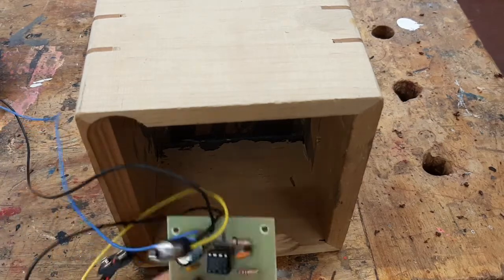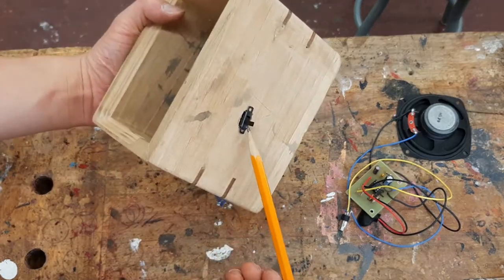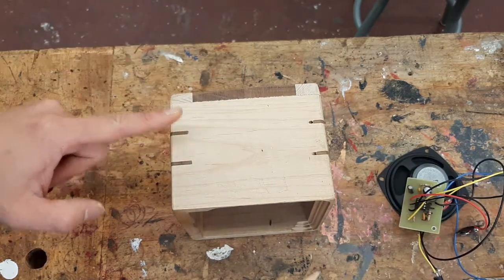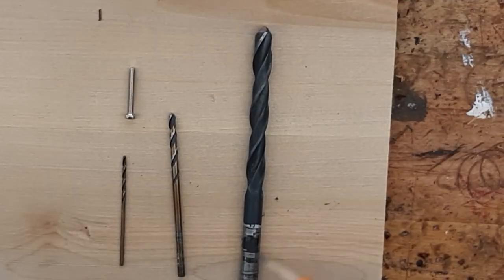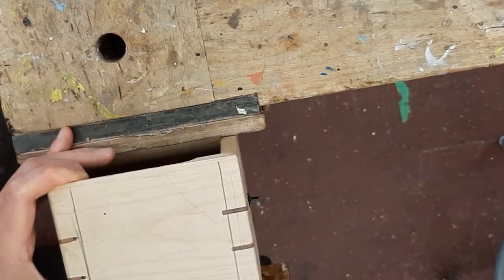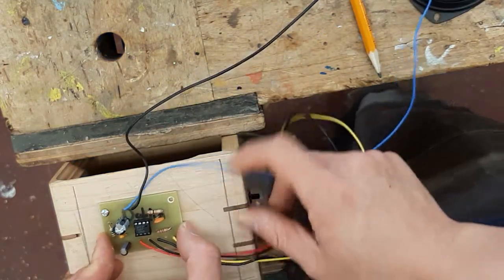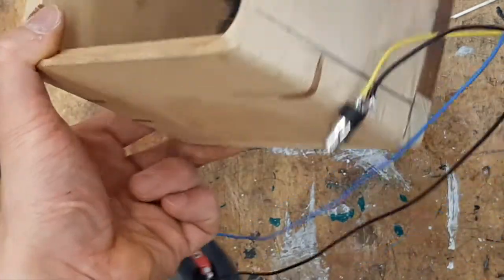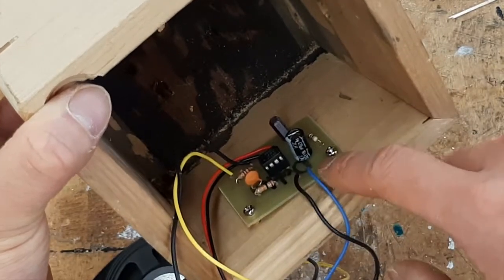How to Mount a Circuit Board into a Case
In this video, I will show how to layout and drill the mounting holes to attach your Circuit board into a wooden case.